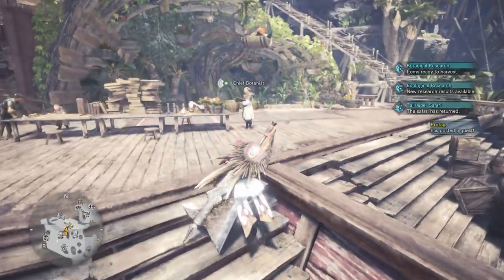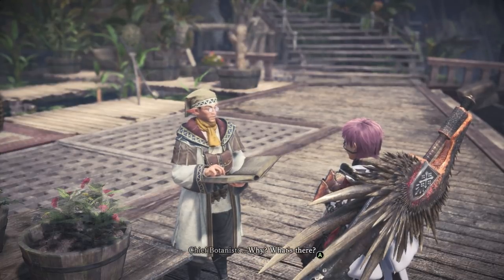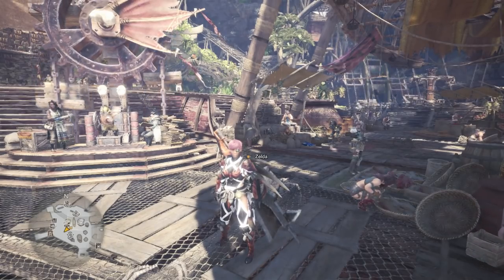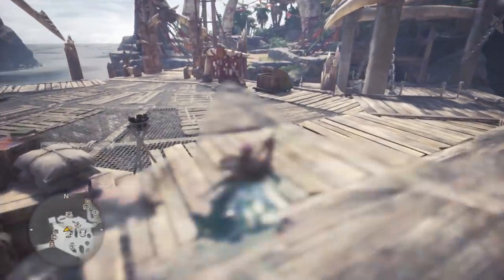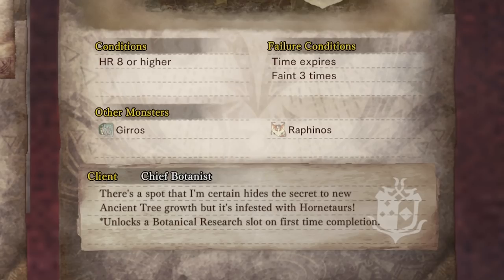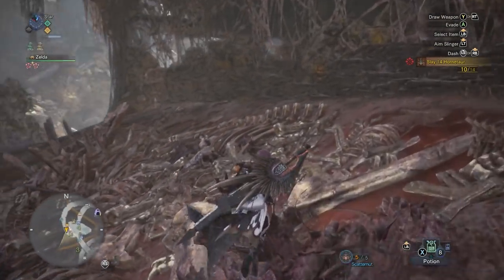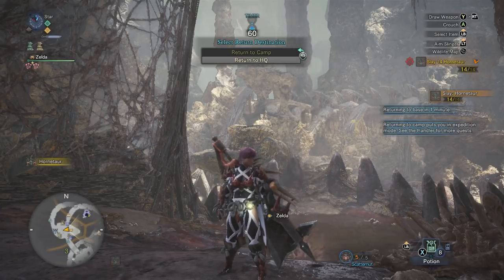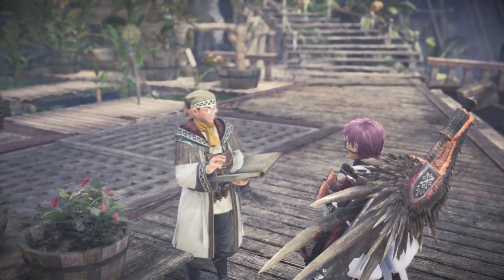How To Unlock More Harvest Slots - Monster Hunter World (MHW)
I know many people may have rushed through the beginning of Monster Hunter World due to excitement, so chances are you haven't unlocked all harvesting spots yet... here is how